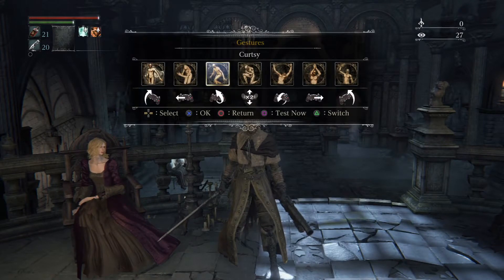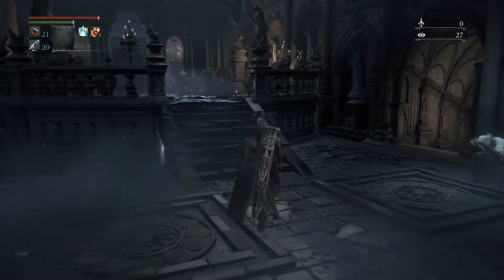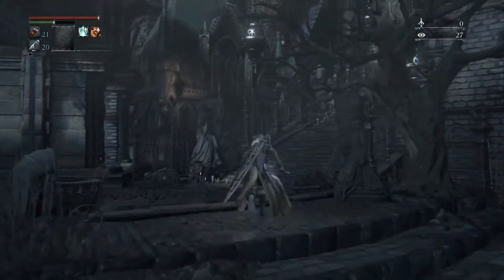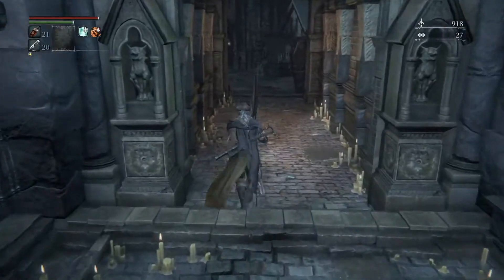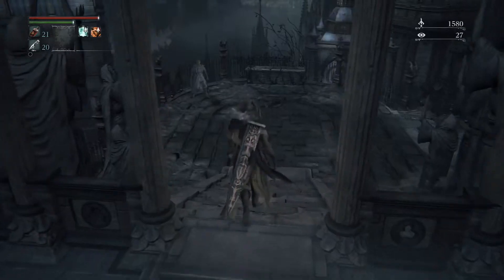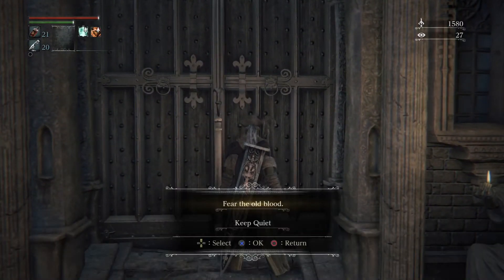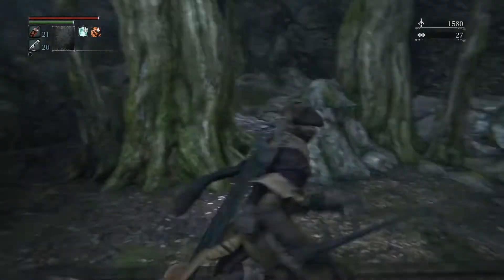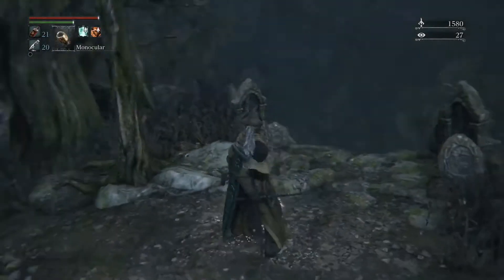Bloodborne Beginner Guide #8: Forbidden Woods Part 1!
In this bloodborne beginner guide, we're going to tackle the first part of the Forbidden Woods!

Do you have a walkthrough request? Just ask!

Happy Gaming! 🤙😎🎮